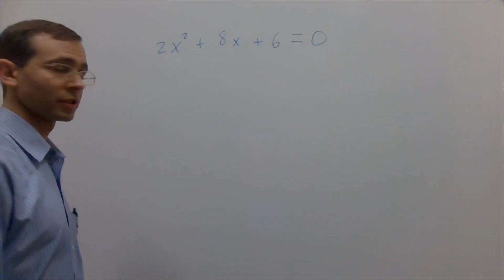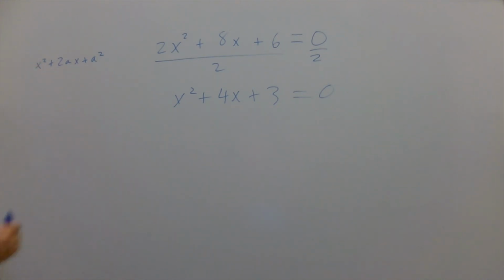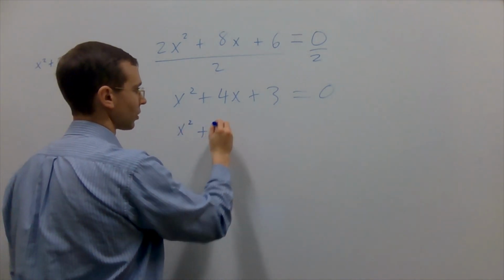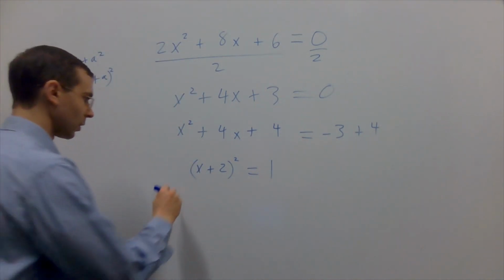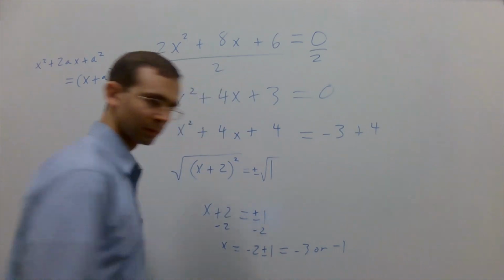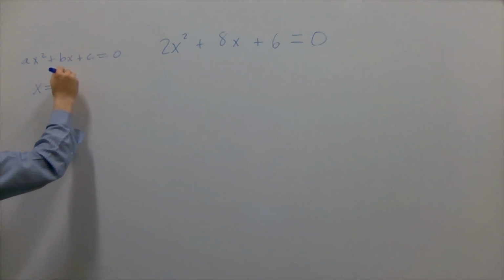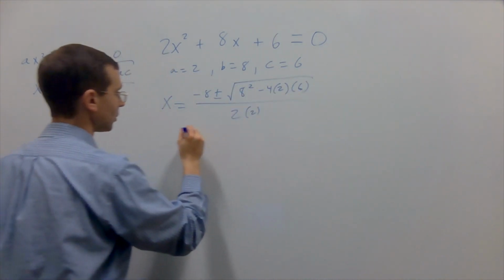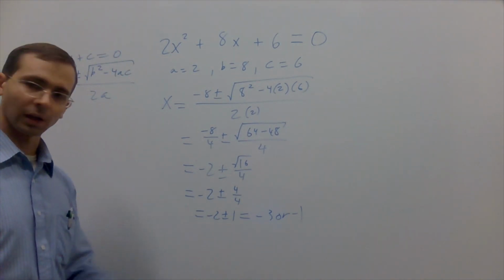More on Quadratic equations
Here I quickly treat with a little more depth solutions to more interesting quadratics equations.  I complete the square and use the quadratic equation.